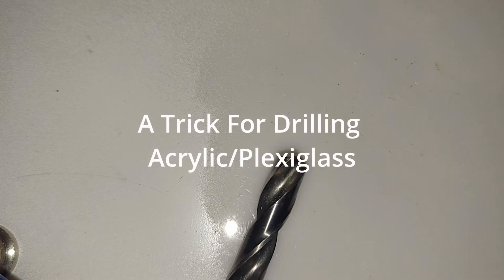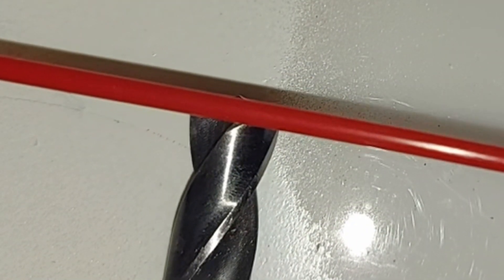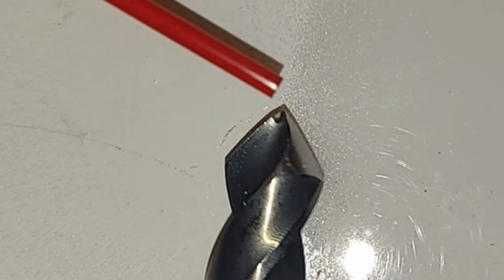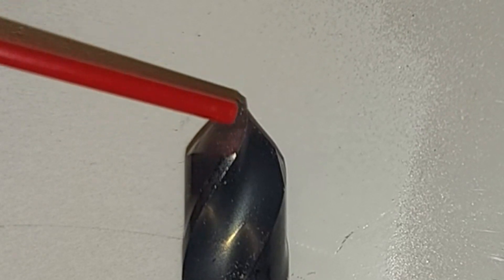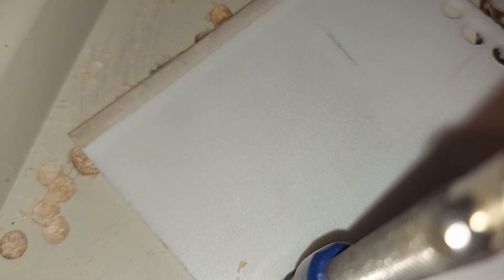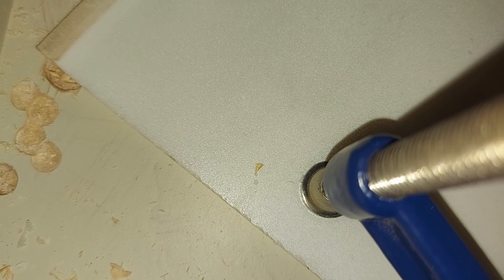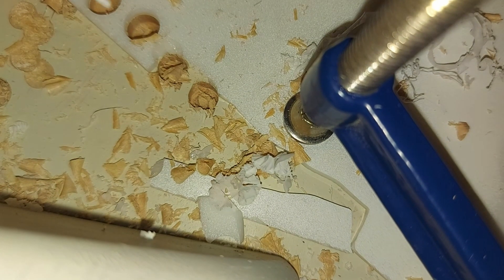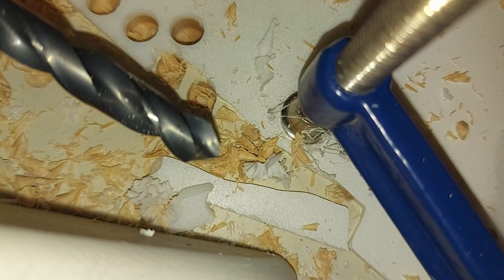How to Sharpen Your Bit's for Drilling Acrylic / Plexiglas Tip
If you've had to drill plexi you may have had the experience where a nice sharp drill cuts through like butter until it breaks through the bottom edge... then BOOM! You crack the part and bits go flying.

Sorry this vid was made quick and rough but hopefully it shows well enough how to sharpen a bit for Acrylic.